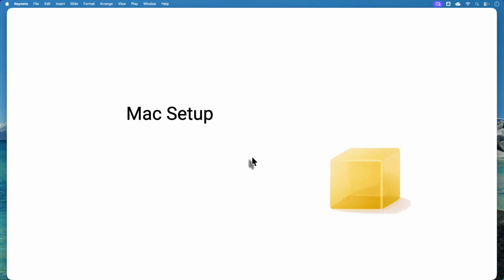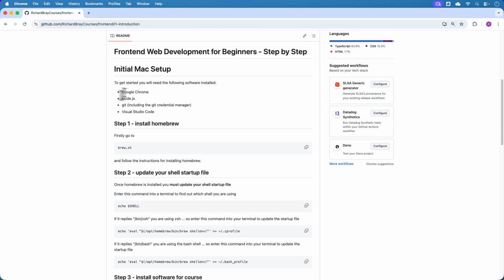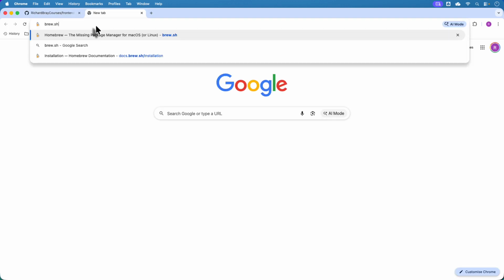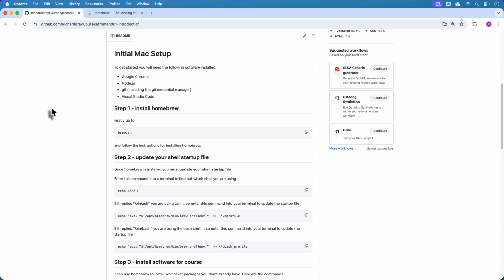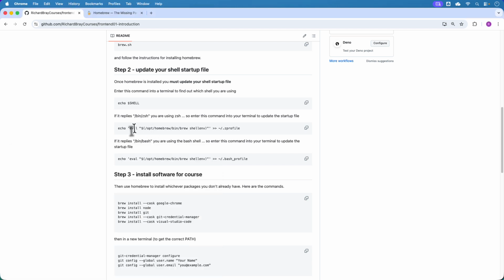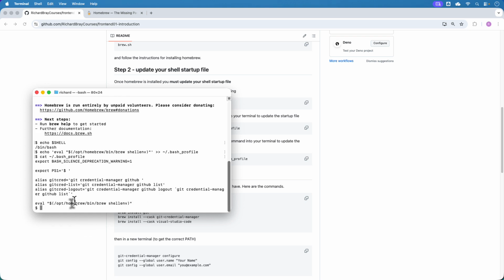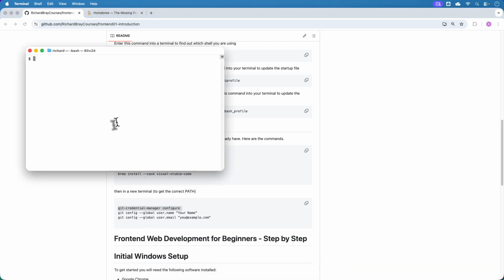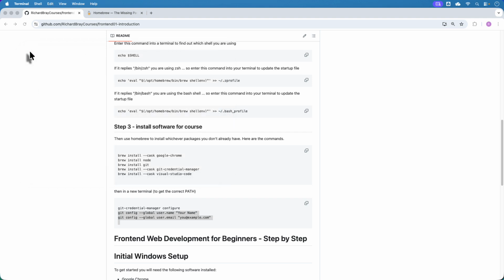FRONTEND S01 L03 Apple Mac Setup (Install Everything You Need)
📘 APPLE MAC SETUP — COURSE ENVIRONMENT INSTALLATION

In this lesson, we set up a Mac development machine so you are ready to follow the course lessons and run the project code.

If you are on Windows, use the next lesson for the Windows setup steps.

The software required for the course (Chrome, Node.js, Git, VS Code)
Two install options: official websites vs Homebrew
How to install Homebrew and update shell profile settings
How to check whether you are using bash or zsh
How to configure Git Credential Manager
How to set your Git username and email for commits

Complete this setup once, then continue through the lessons in order.
After setup, you will be ready to clone repositories and run each section project locally.

📂 SECTION REPOSITORY

💡 NOTE

If Homebrew install instructions differ slightly on your machine, follow the latest commands shown on the official Homebrew site.